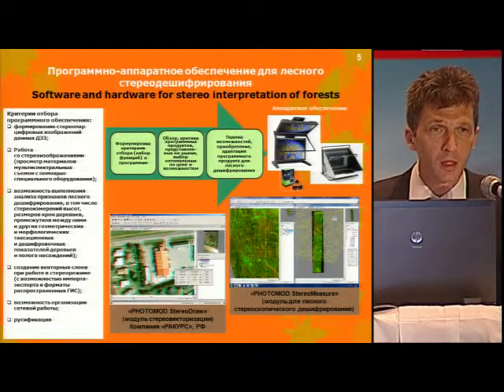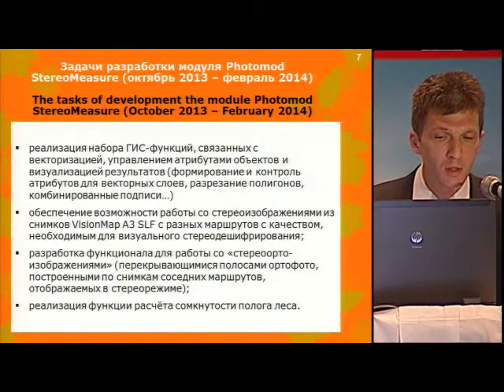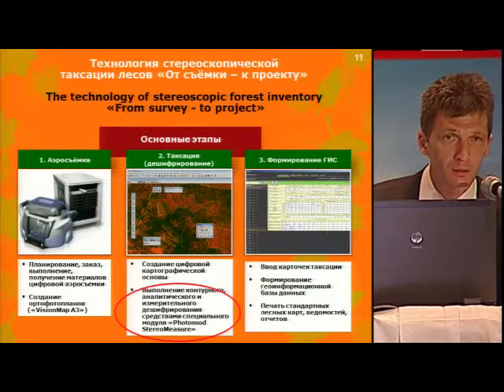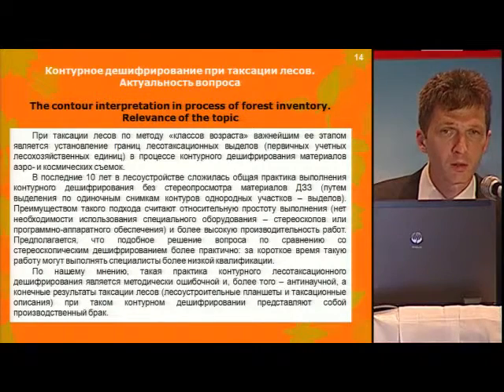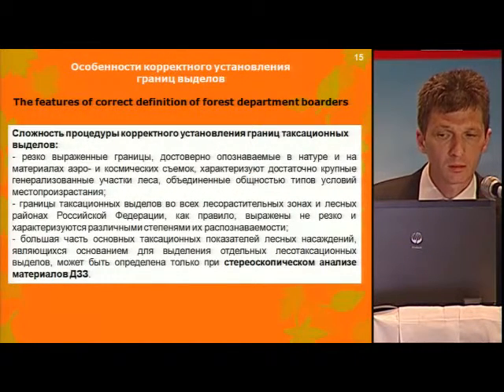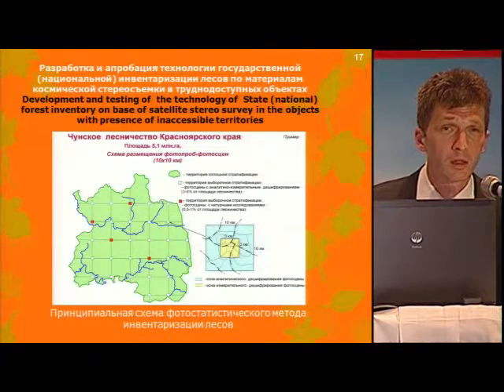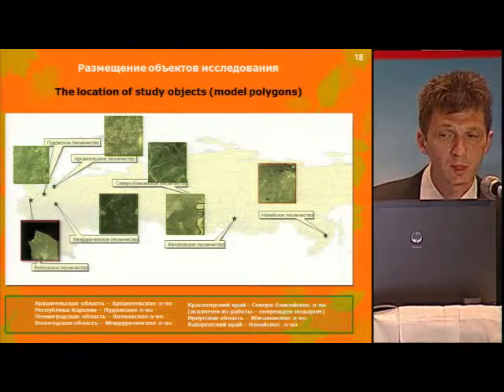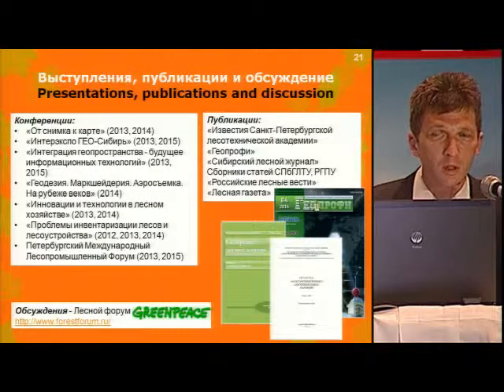The PHOTOMOD StereoMeasure module for forest inventory using interpretation method.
Dmitry Chernikhovskii, Director of the center for the development RS methods in forestry, Lesproekt, Russia